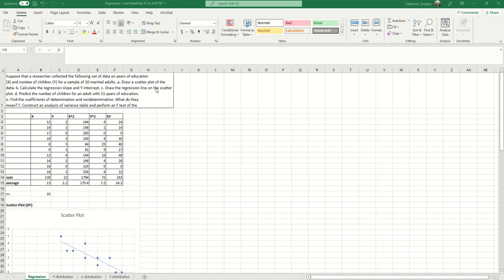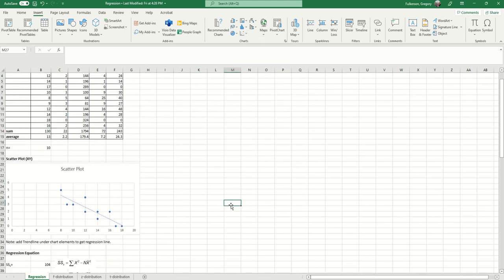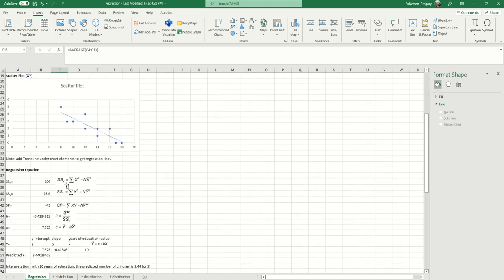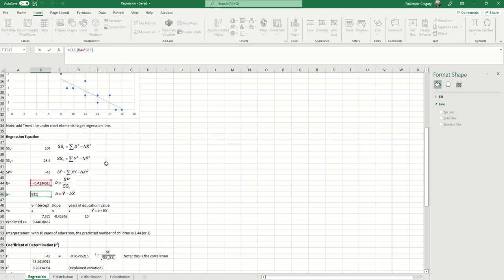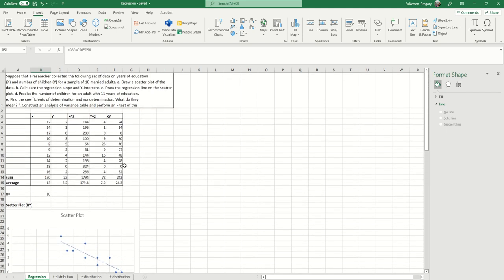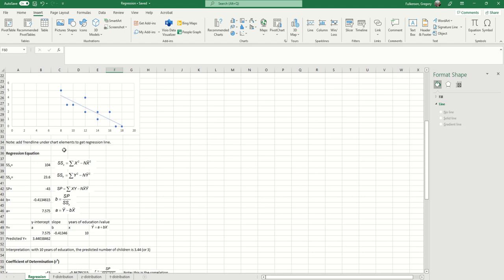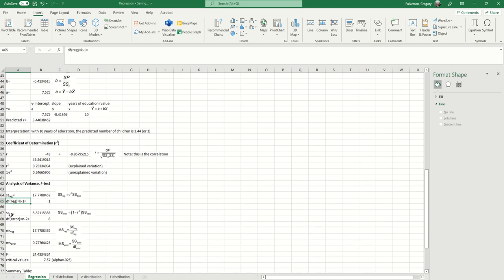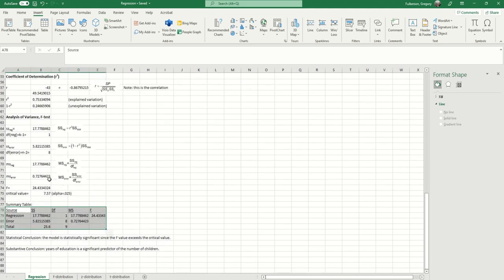Regression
This video shows how to calculate a regression using Excel.